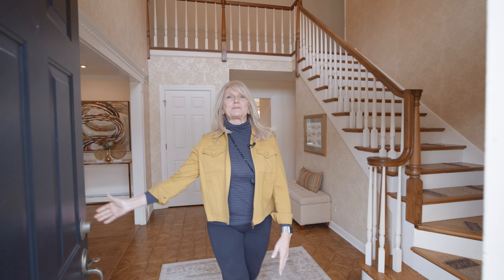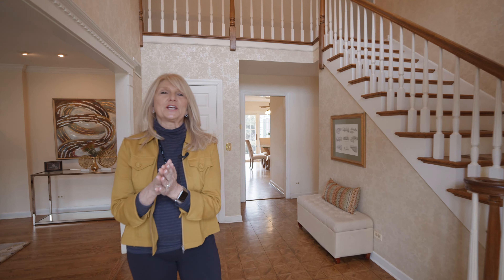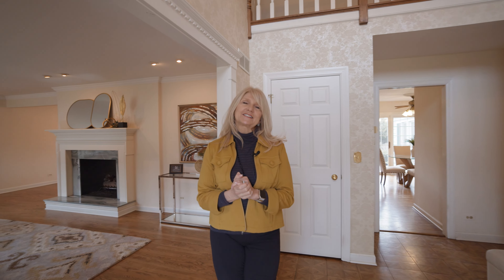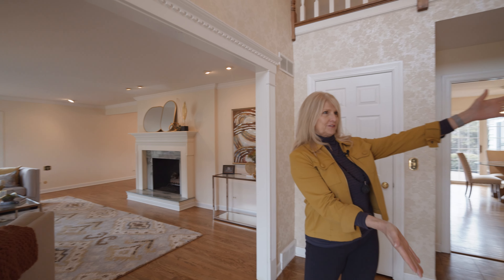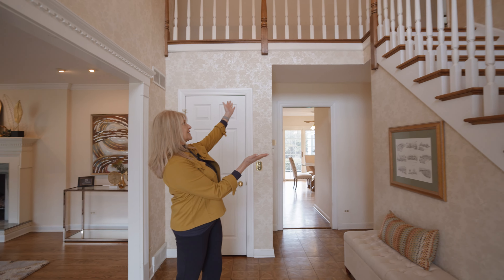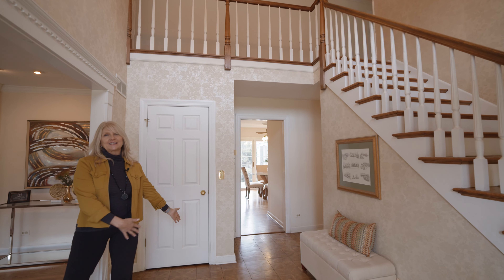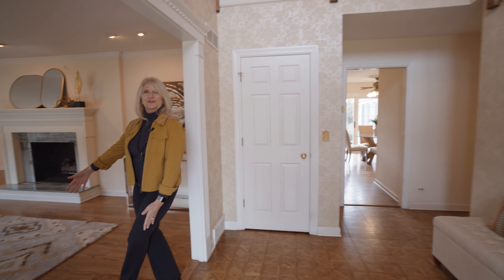Truly Amazing Burr Oak Acres Estate in Gorgeous Glenview Illinois